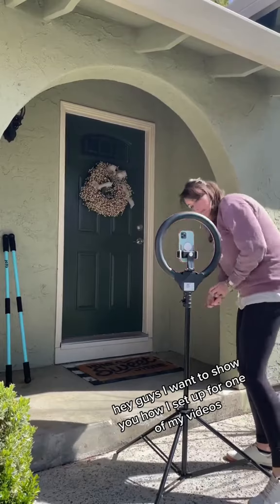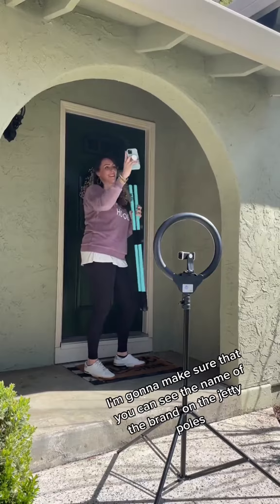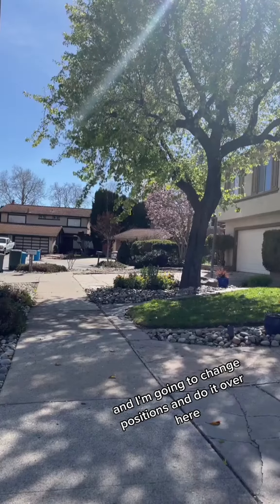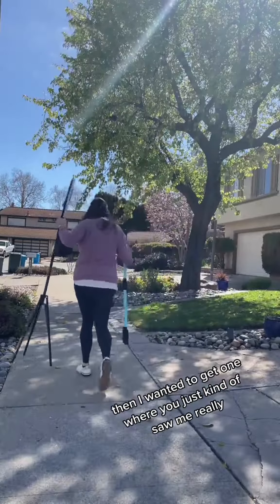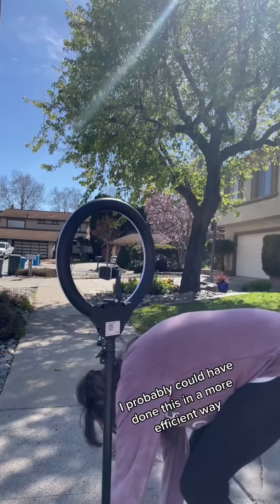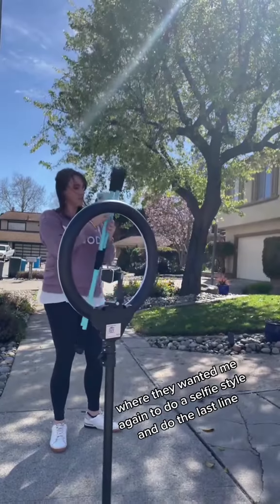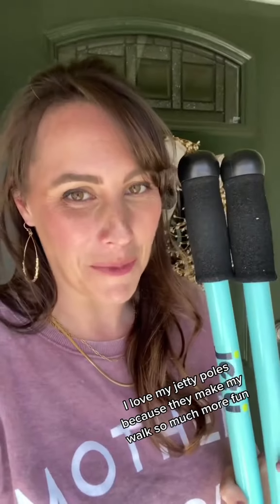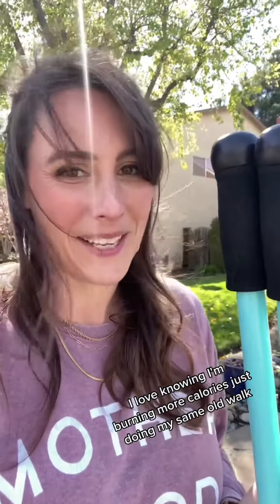This whole process including editing took me 30 minutes!